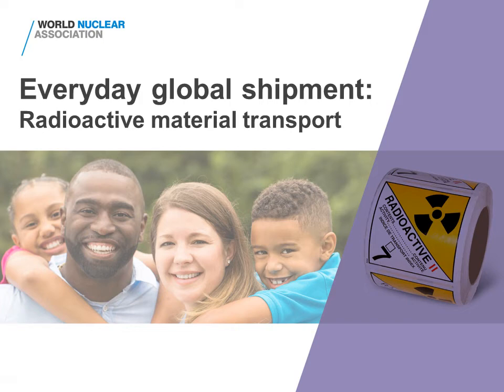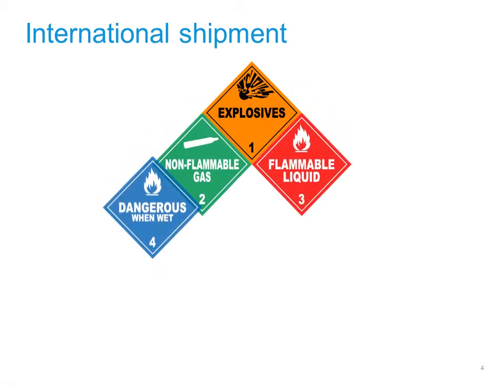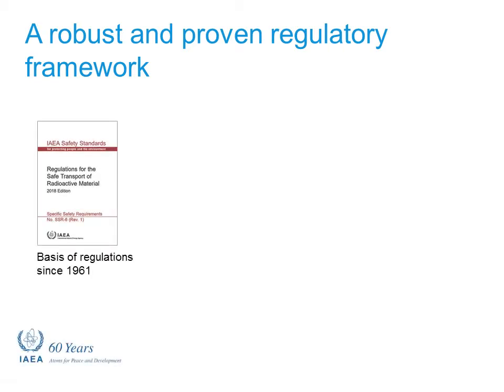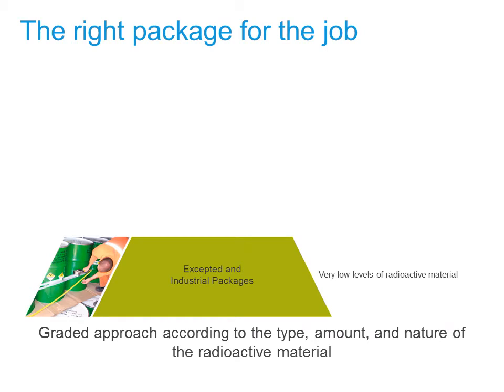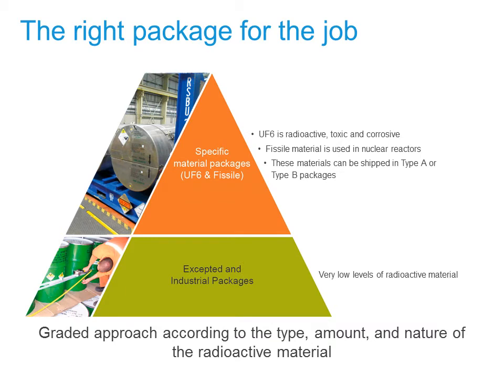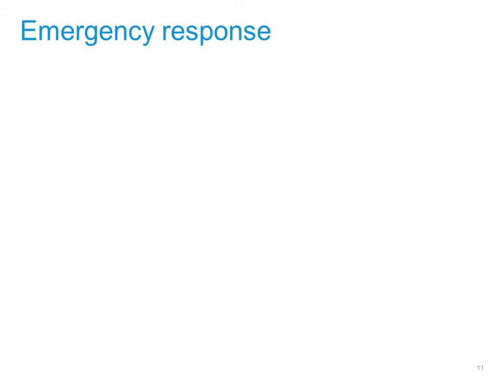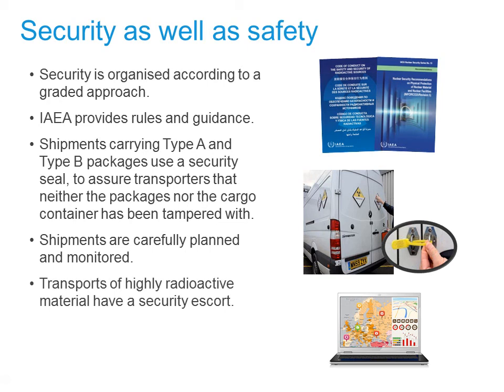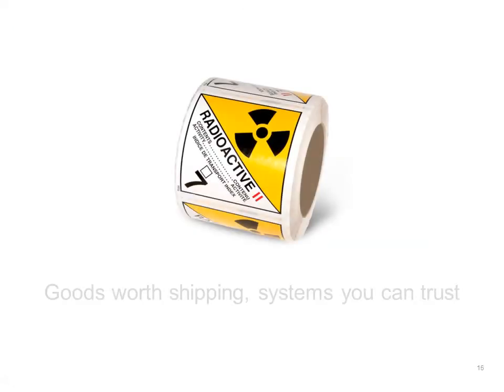Everyday global shipment: radioactive material transport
This presentation, created with the support of World Nuclear Association’s Transport Working Group, explains why we need to transport radioactive materials, and the safety and security systems in place.